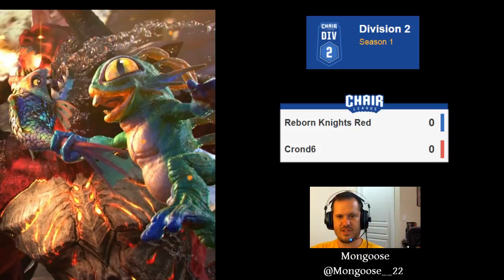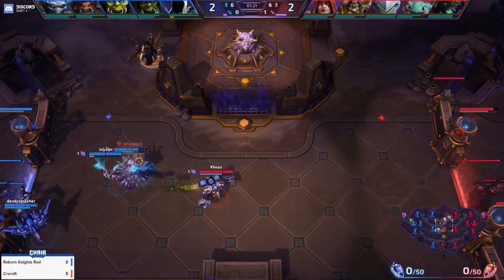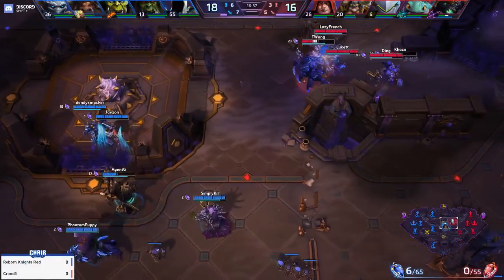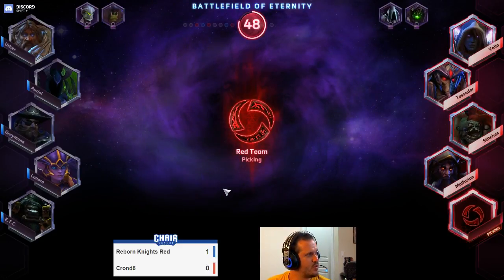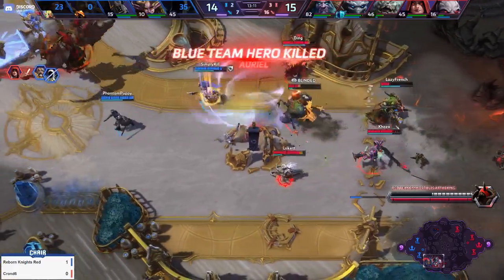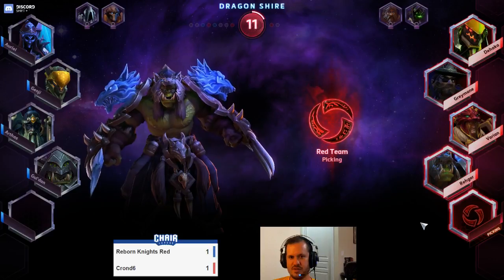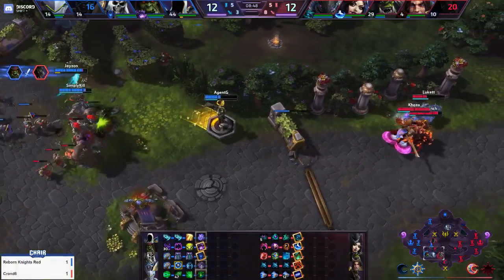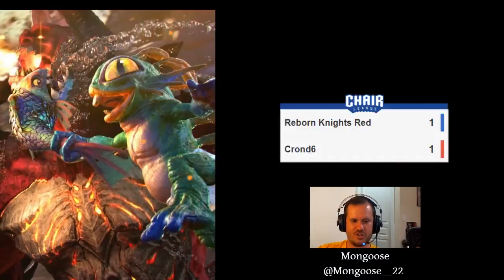Chair League- Div II- Reborn Knights Red v Crond6